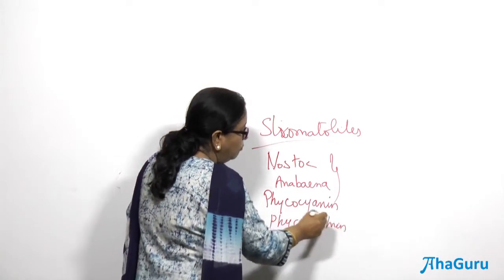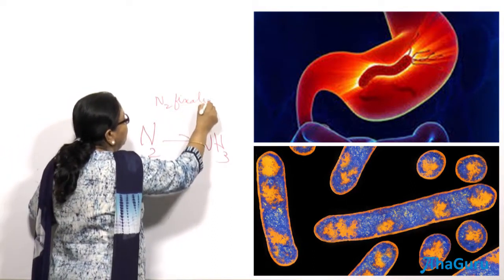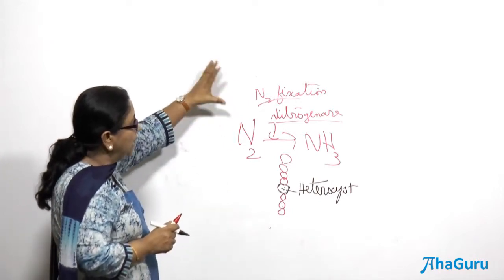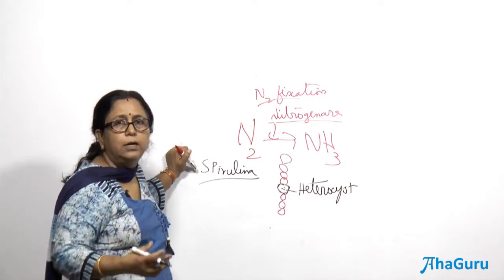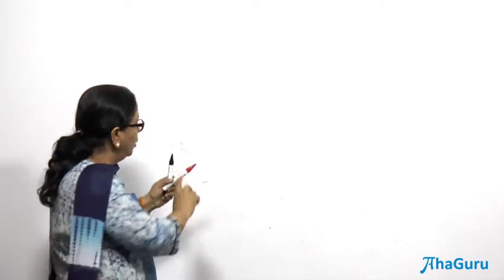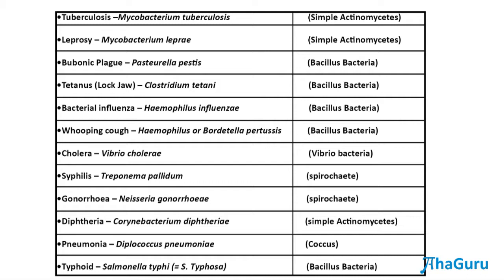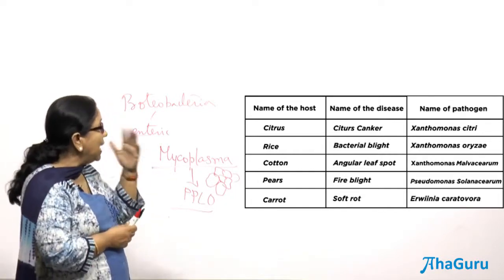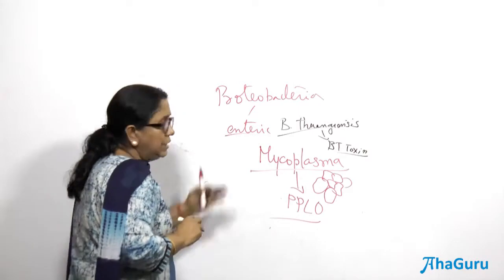Kingdom Monera | Chapter 2 Biological Classification | Class 11 Biology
Welcome to our Class 11 Biology video on the different groups of bacteria! This video is designed to help you understand the diverse world of bacteria, which is crucial for your biology curriculum.

Key Topics Covered:
1. Introduction to Bacteria
2. Classification of Bacteria
3. Eubacteria - Types

Happy Learning!